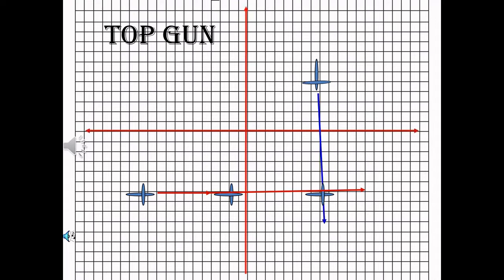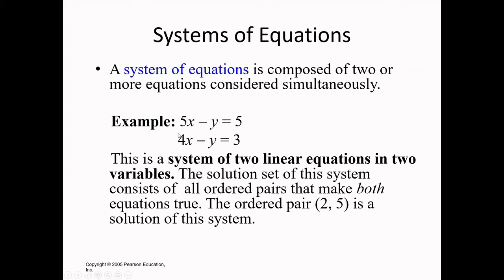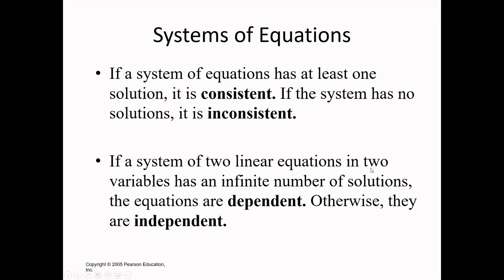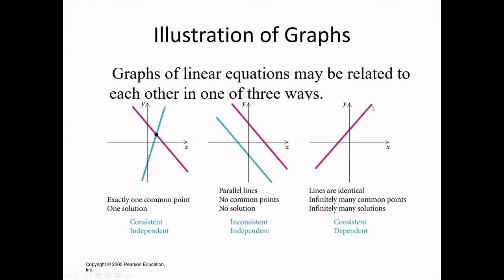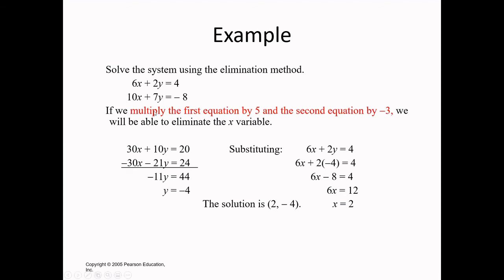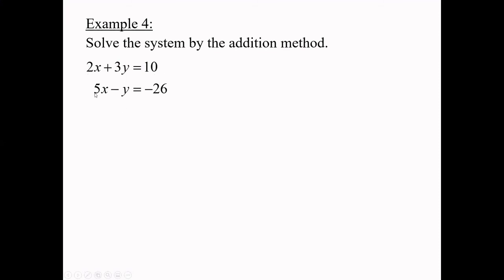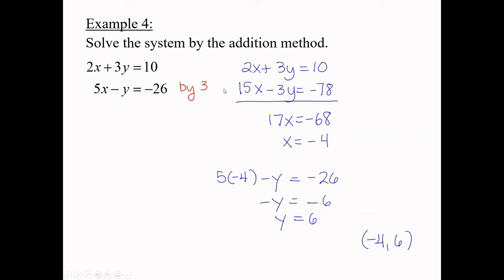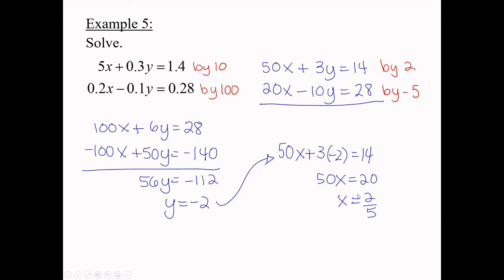M012 IntermAlg F22 Wk4 1 SysEquations intro 20220912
Introduction to Systems of Equations:  Solve by graphing, Solutions, Consistent, Dependent, Intersecting, parallel, same line, Solve by addition/elimination.